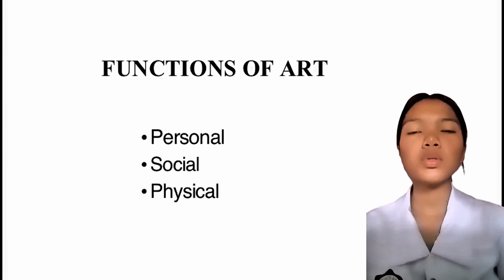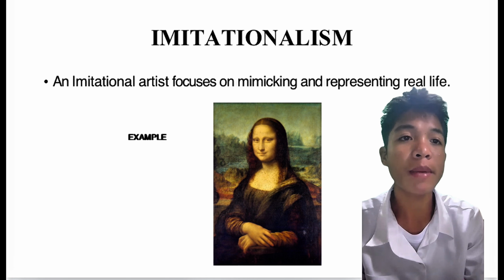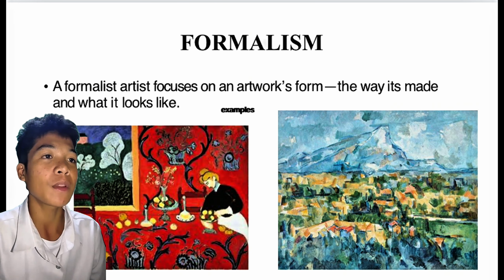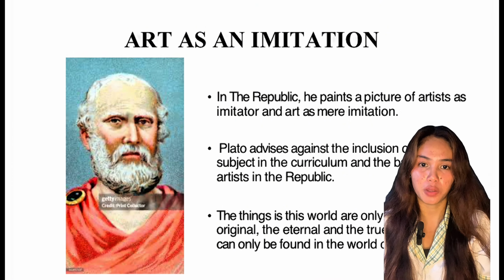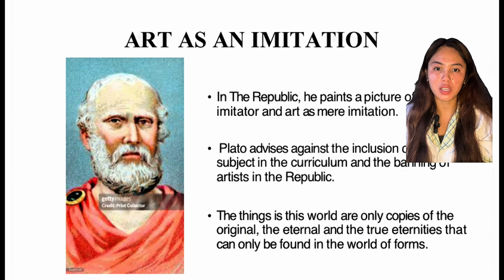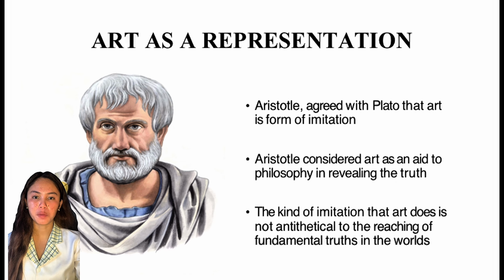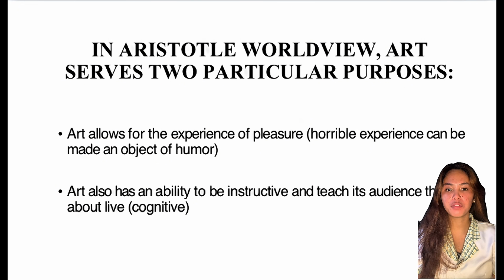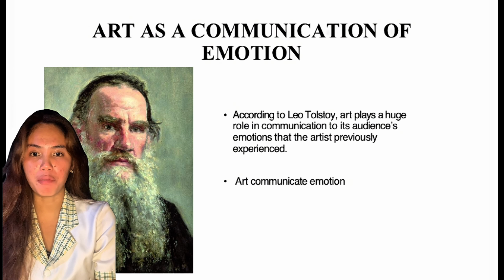Function and Philosophical Perspective on Art (G1)